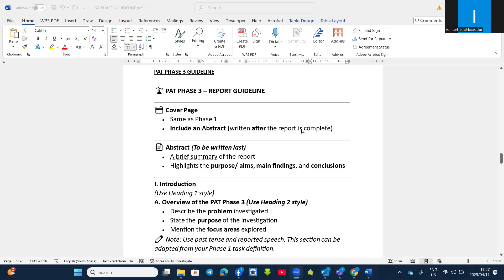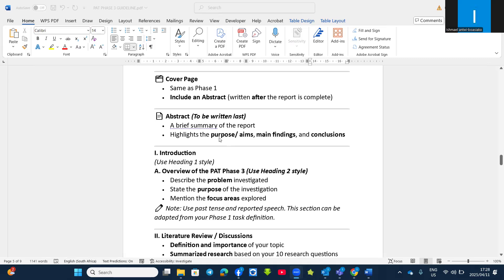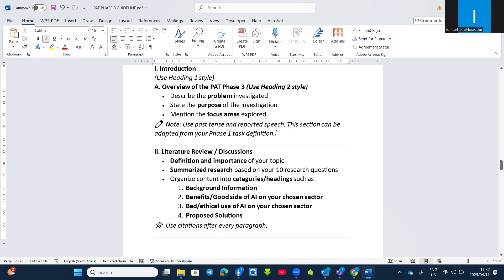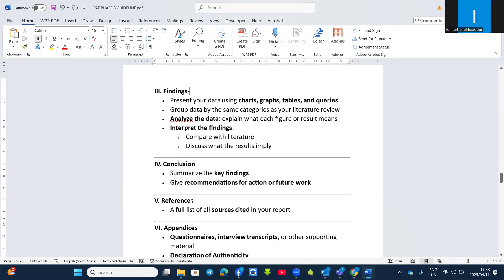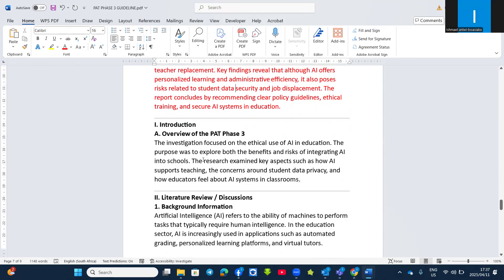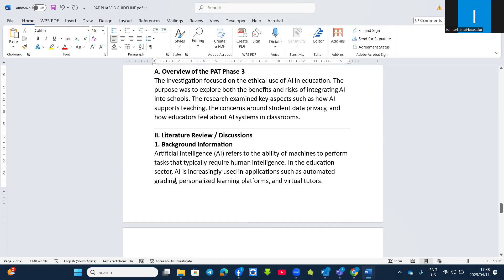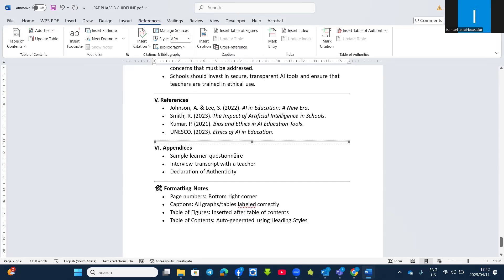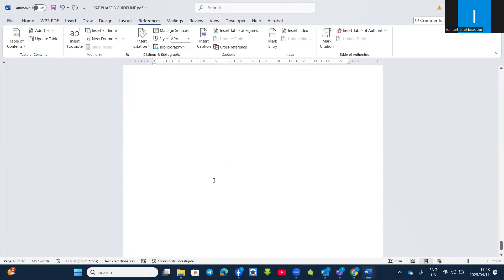PAT Phase 3 Guidelines Final Report Tips & Checklist Sirantwi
🎓 Welcome to Sirantwi!
In this video, we guide you step-by-step through Phase 3 of the PAT (Practical Assessment Task) for Grade 12 Computer Applications Technology (CAT). Whether you're polishing your final report or double-checking your checklist, this video is your go-to PAT Phase 3 companion!

🧠 What You'll Learn:

Key components of the PAT Phase 3 Report

How to structure your Final Report (including Table of Contents, Findings, and Conclusion)

Checklist breakdown for maximum marks

Tips on polishing your presentation and referencing

📌 Useful for:
✔️ Grade 12 CAT students
✔️ Teachers preparing learners
✔️ Anyone working on the 2025 PAT topic: Ethical Use of AI